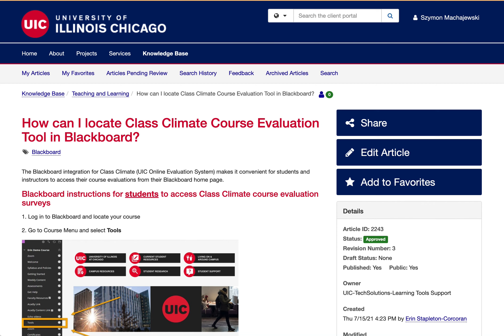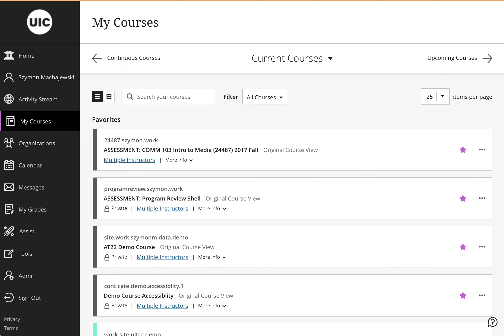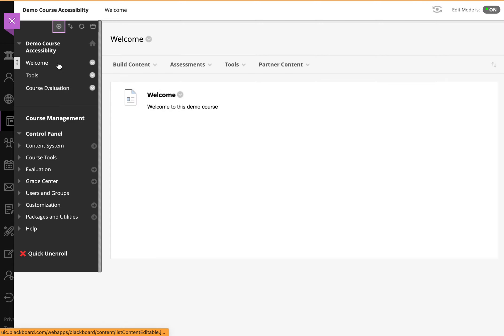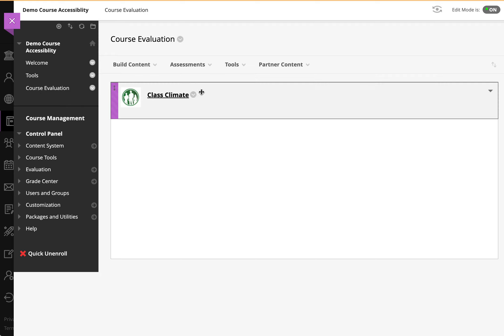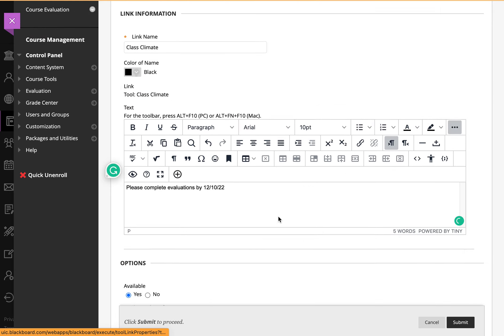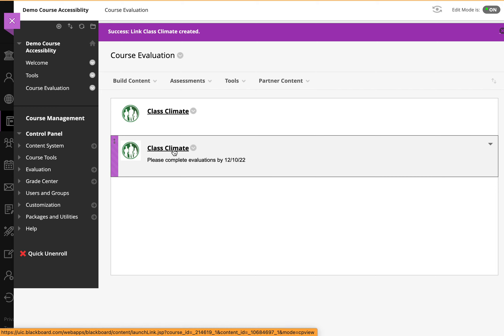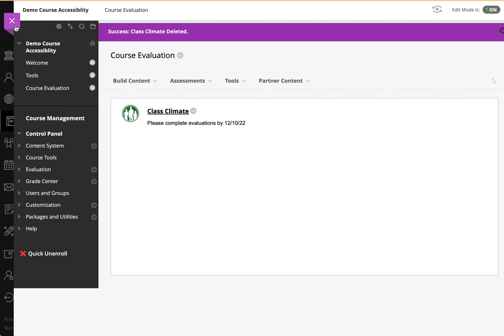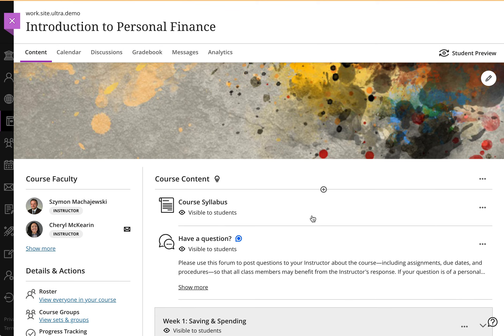Class Climate by Scantron - Integration in Blackboard Learn